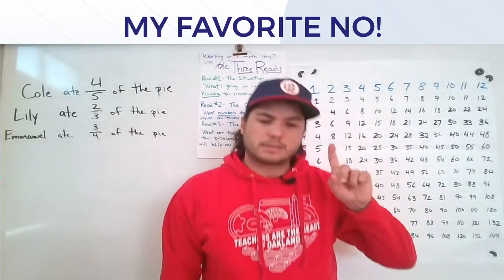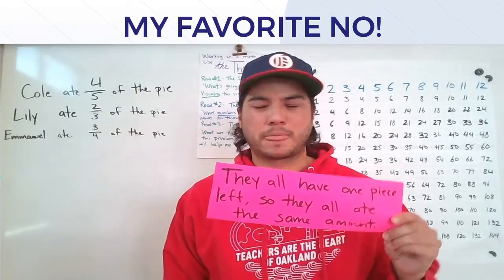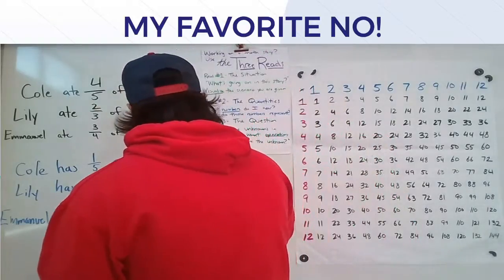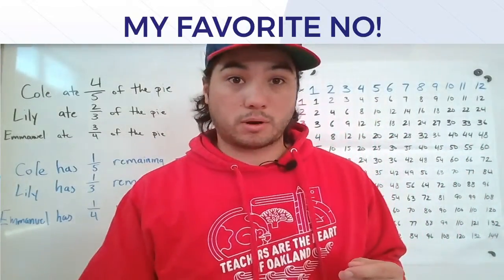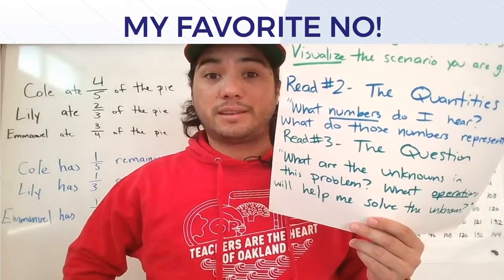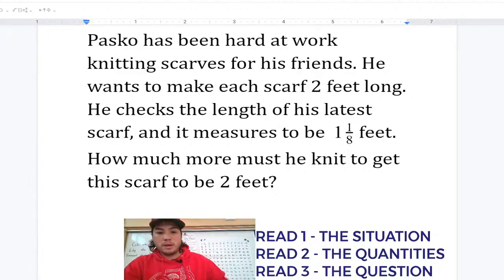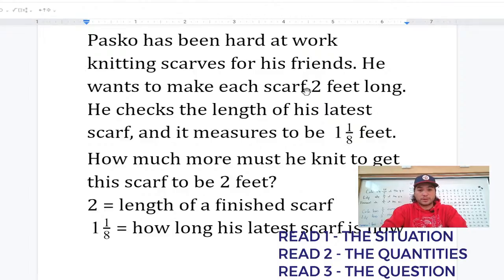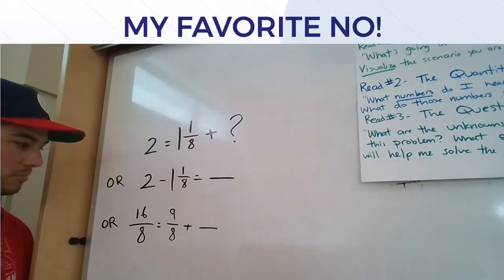Fractions in Story Problems, Part 2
Let's put our fractions knowledge to use! First, let's look at My Favorite No from yesterday, and then try out a fractions situation.